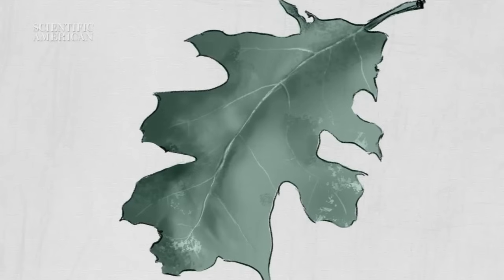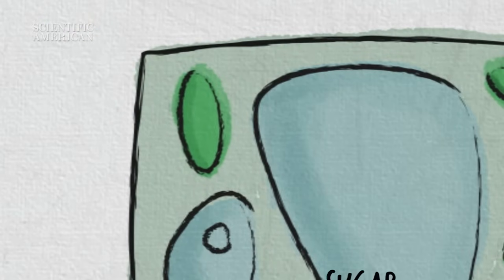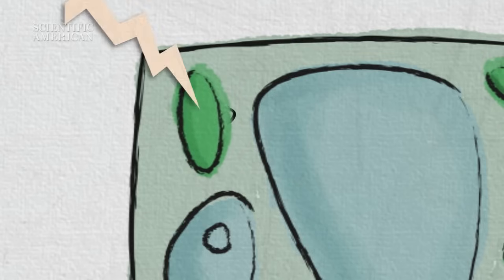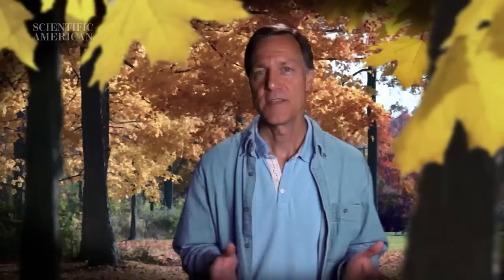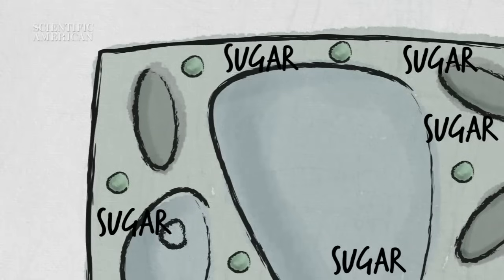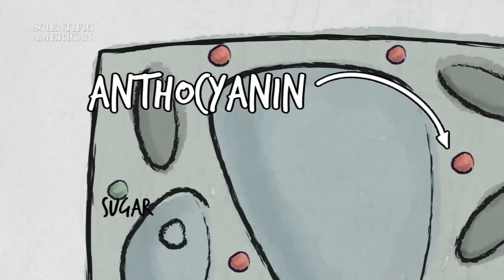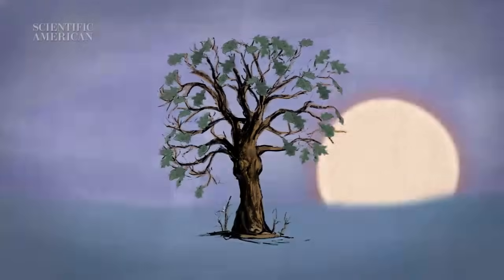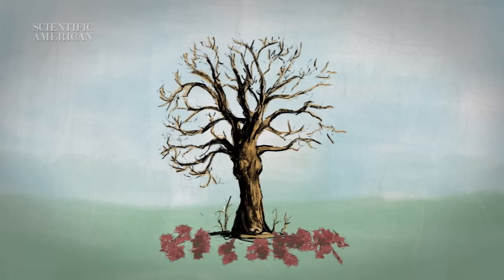Why Do Autumn Leaves Change Color? - Instant Egghead #51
Scientific American editor Mark Fischetti explains how the leaves of deciduous trees perform their annual chameleon act, changing from various shades of green to hues of bronze, orange and brilliant red.

More to explore:

Bring Science Home: Experiment on autumn leaves at home

How do super-tall trees get water from their roots to their leaves?